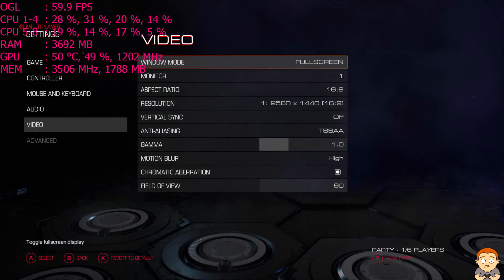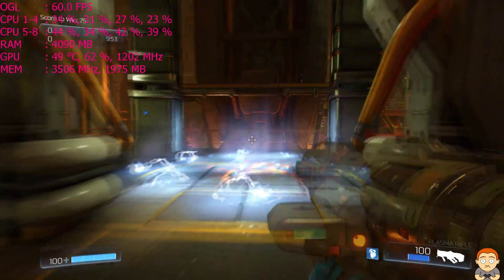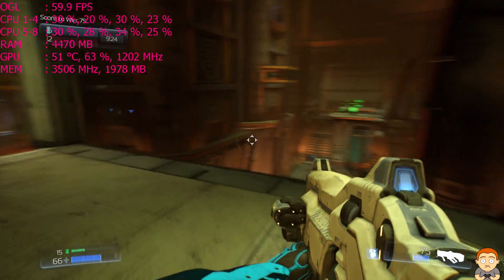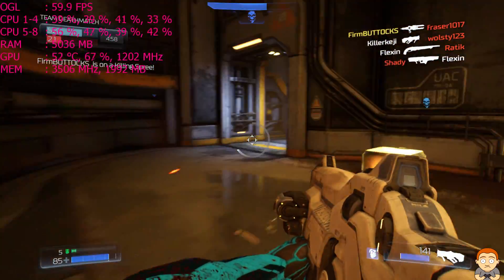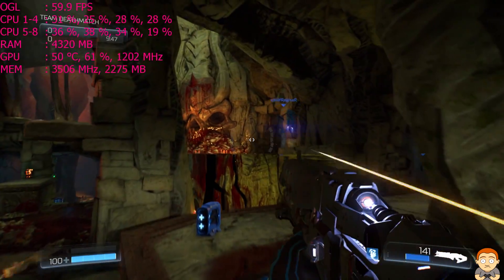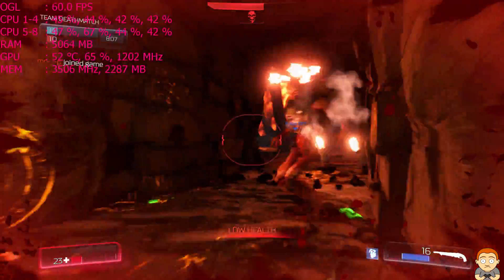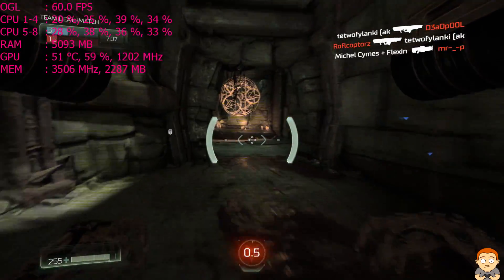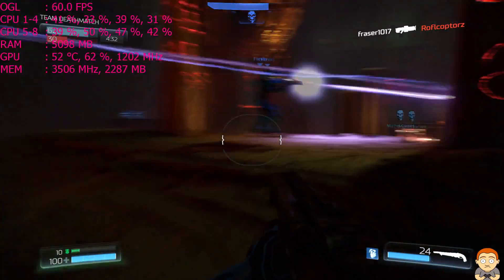Doom Open Beta Pc 1440p GTX 980 TI FPS Performance Test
Doom Pc open beta gameplay at 1440p. I'm using a GTX 980 TI and a Skylake 6700K in this fps frame rate performance benchmark.